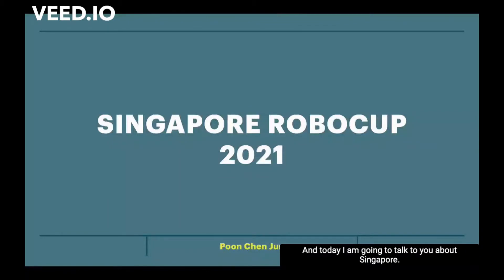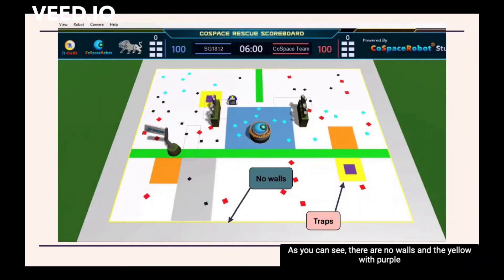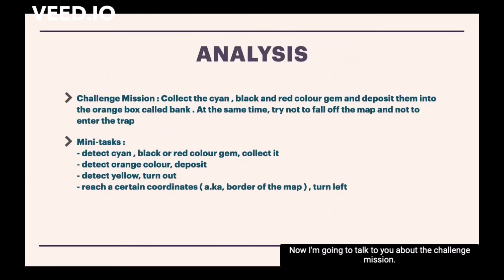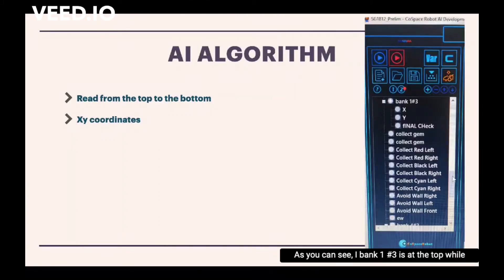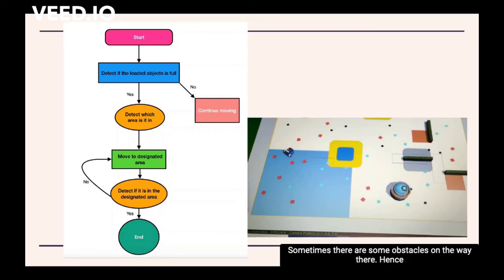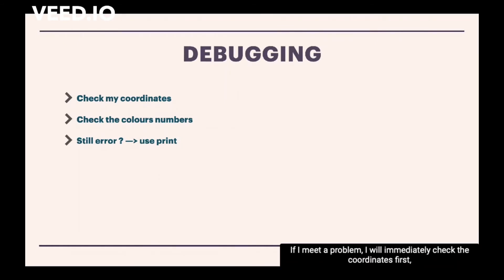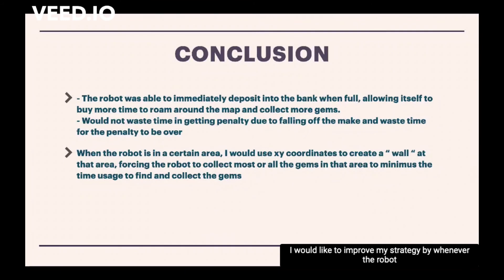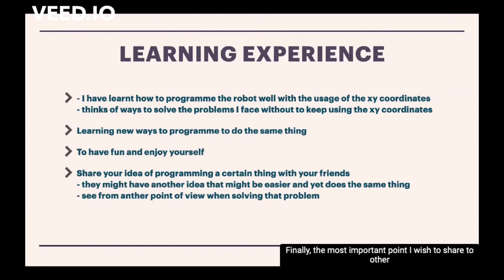SG21.5.7 - SG1812 - Finalist Presentation - RCAP CoSpace Rescue, U19 - RoboCup SG Open 2021